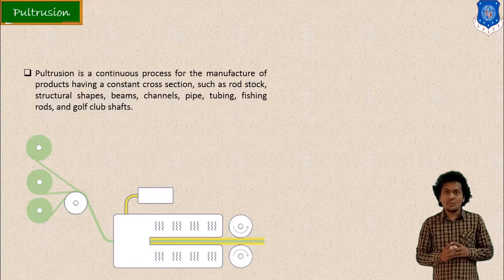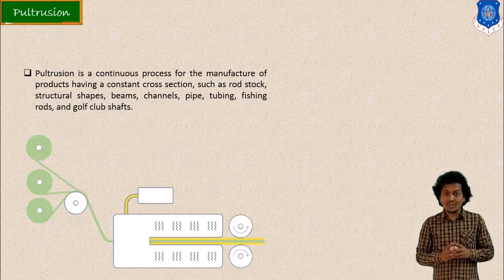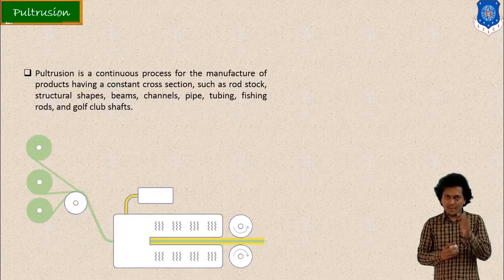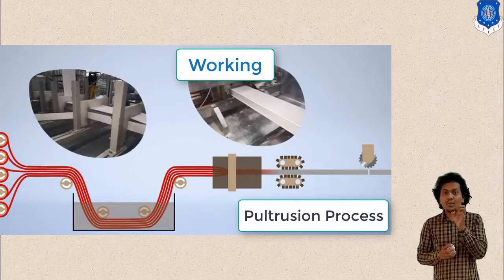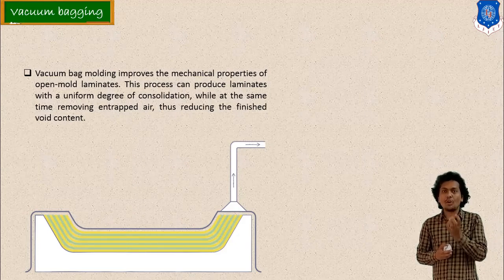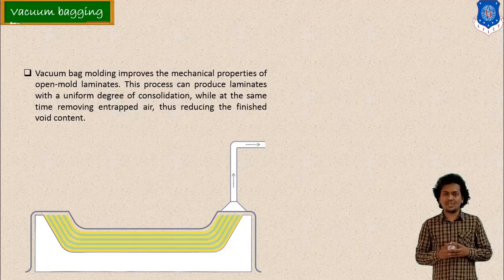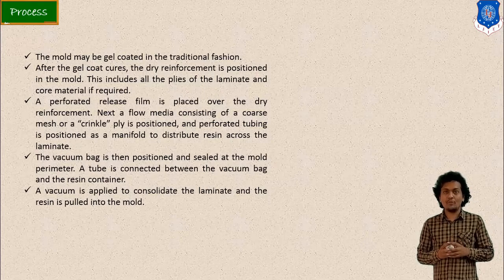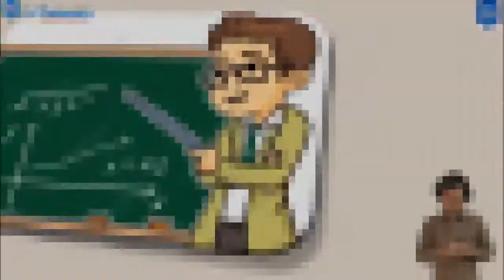L 20 Composite Material Manufacturing Methods Part 3 | Advanced Manufacturing Processes | Mechanical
Introduction to Composite Material
Composite Material Manufacturing
Composite Material Manufacturing Methods

Next video lecture: L 21 Basic of Rapid Prototyping Techniques and it’s Introduction | Advanced Manufacturing Processes | Mechanical